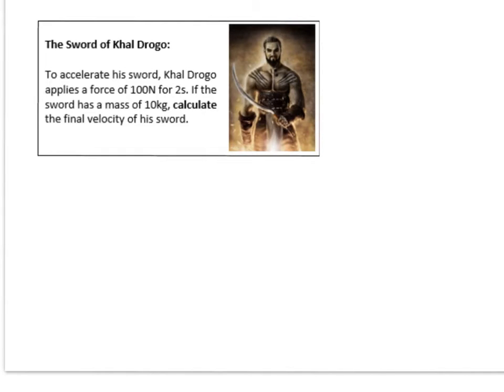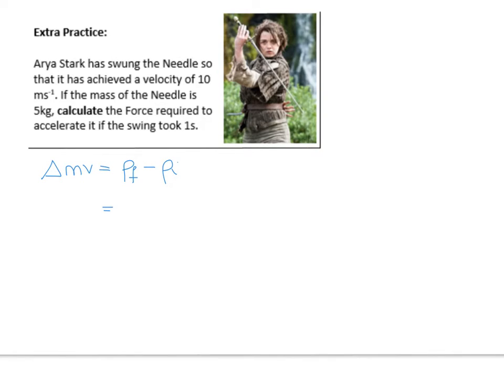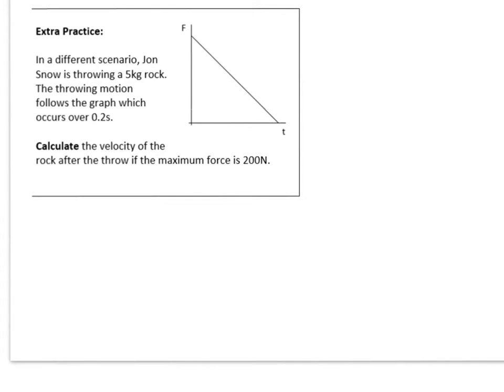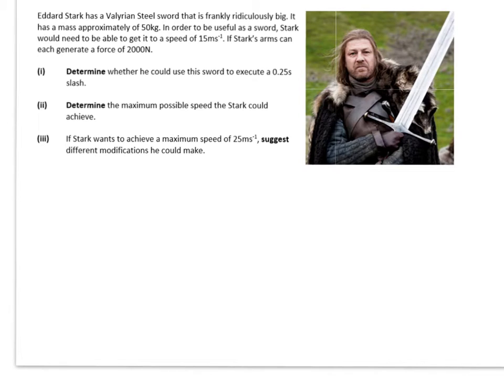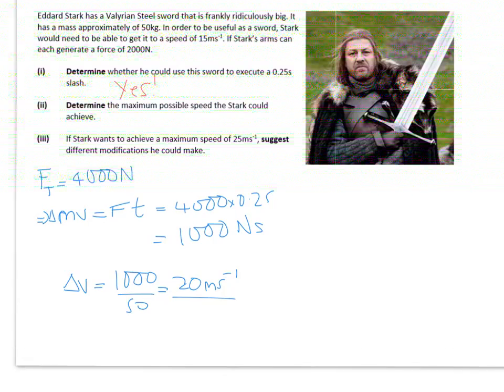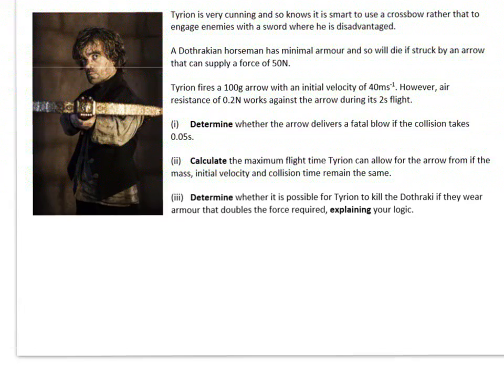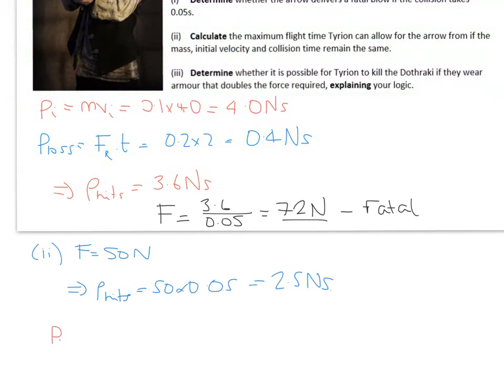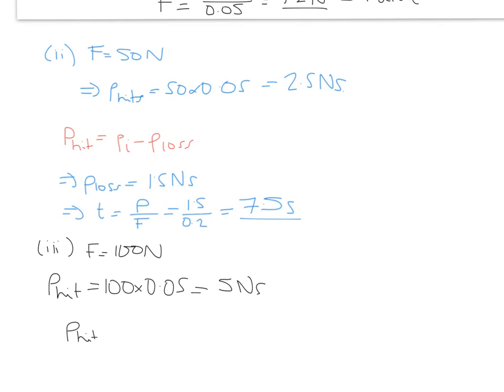A Level Physics: Forces and Impulses in Game of Thrones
Worked solutions to class problem set: Forces and Impulses in Game of Thrones.